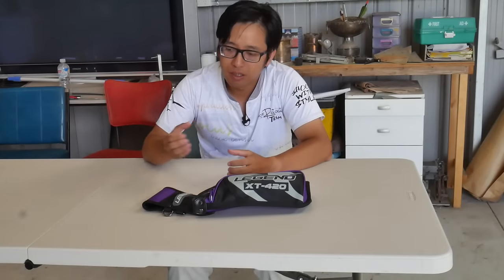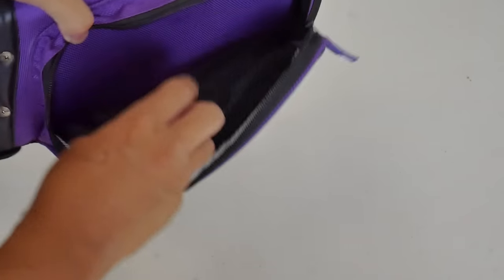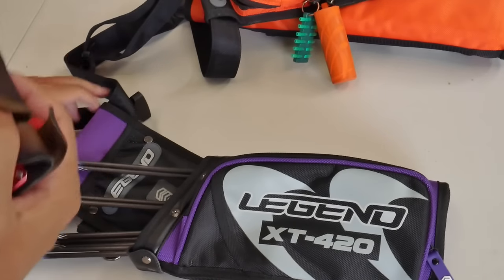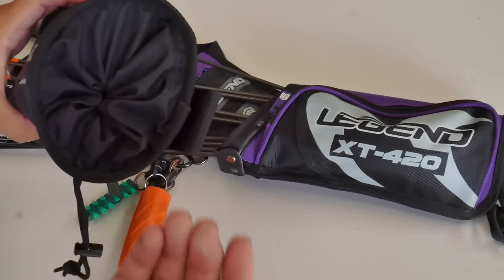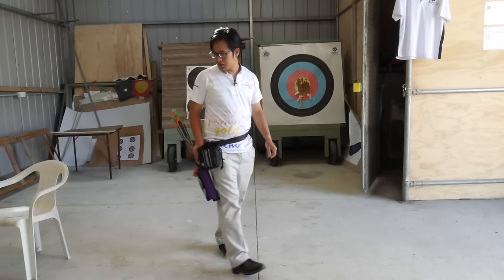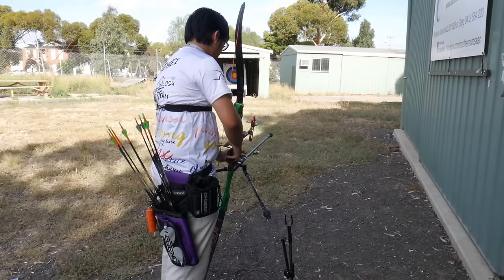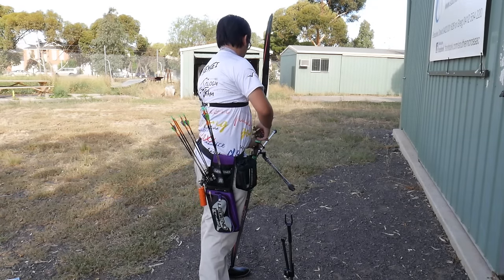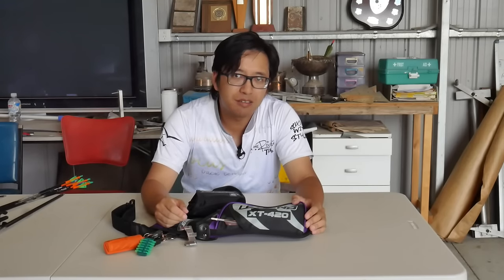Archery | Legend Archery XT-420 Field Quiver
Bow:
Chaser Python